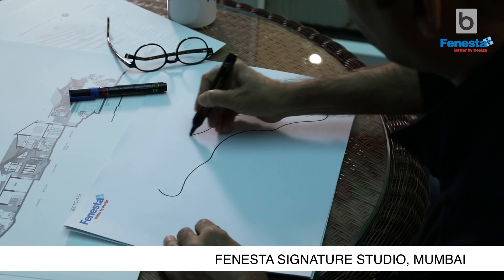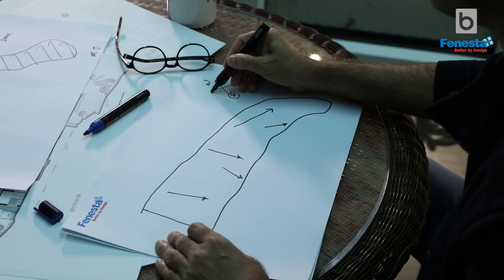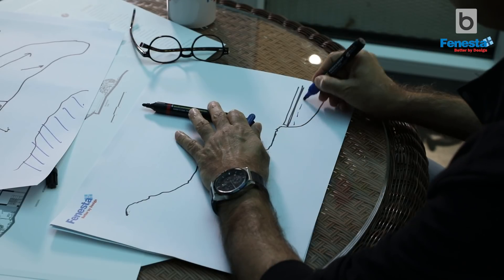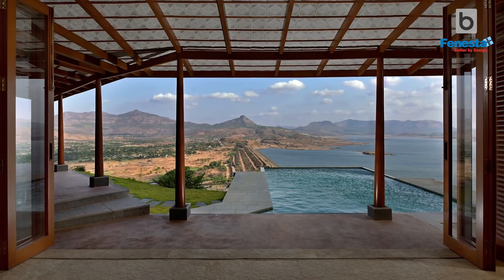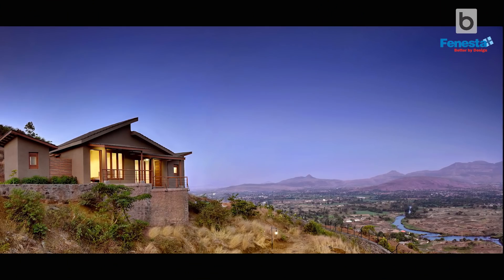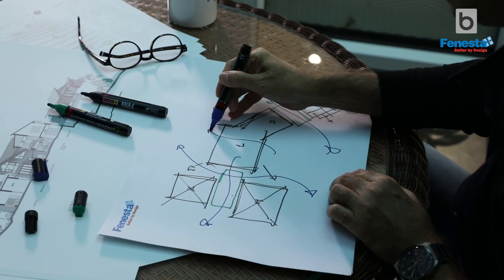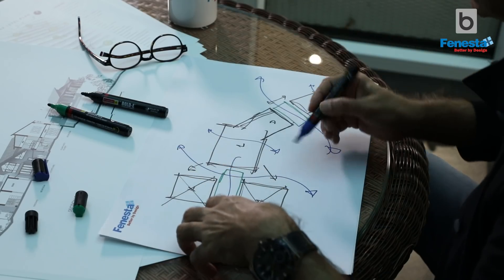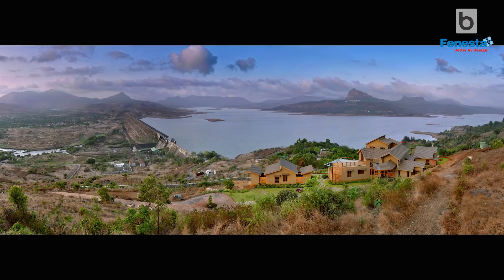Great Facades by Fenesta || Puran Kumar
Surrounded by the mesmerizing view of Pavana lake and three different forts, the '5 Elements House' in Maharashtra is a residential property built with an idea to bring the outside in. Sitting on top of a hill, the project site slopes down towards the west and south, giving it an amazing view of the water body in front. The thoughtful placement of house at a flat area allows for a good view without creating any disturbance to the hill. The house is divided into five different blocks to provide maximum views and spaces for interaction while also keeping the privacy and individuality of each area. The block design not only provides good cross ventilation but also gives space for sky and green patches to be accommodated between them. There's also a swimming pool with an infinity feel to it, which faces the lake and adds to a unique experience. From a small green patch around the living area of M Block, to the little distance between the bathrooms at guest block, every element of the design brings the outside experience more close to the interiors. In terms of material, the insides are made with wooden frames and columns to provide warmth, while the exteriors such roo  and floors are of Terracotta tiles to and stones respectively. to withstand the heavy rainfalls and to also provide the earthy feeling to it. Watch Puran Kumar from Studio PKA, Mumbai explain how this beautiful residential place was designed to bring the outside in.